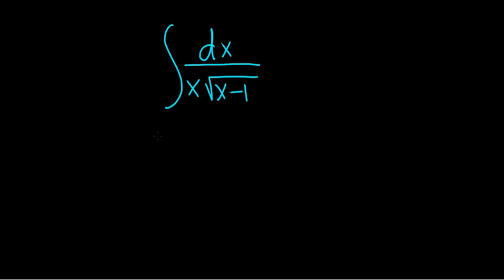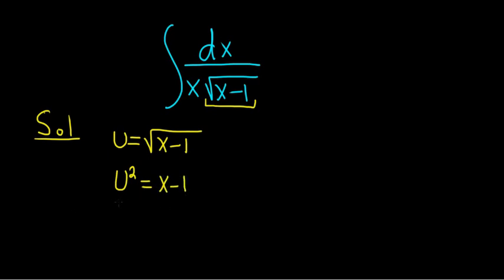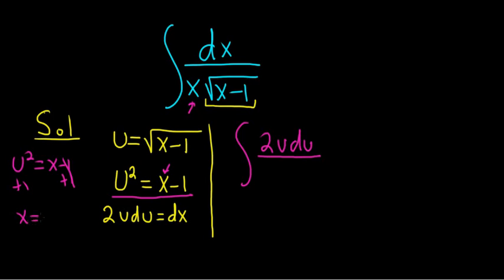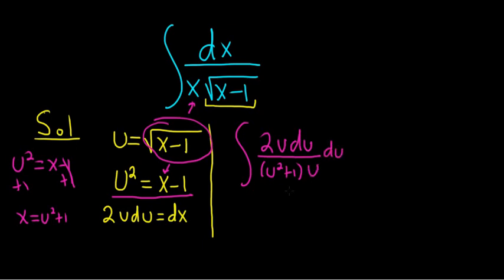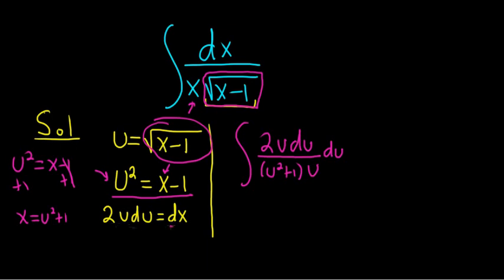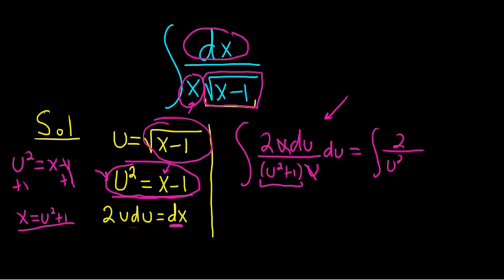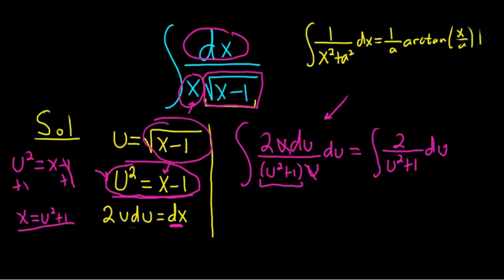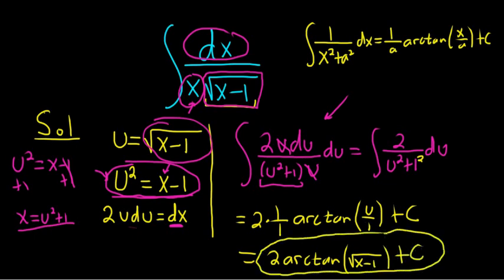Integral 1/(xsqrt(x-1))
Hard integral using u substitution and partial fractions.